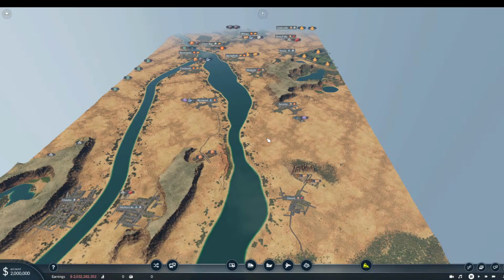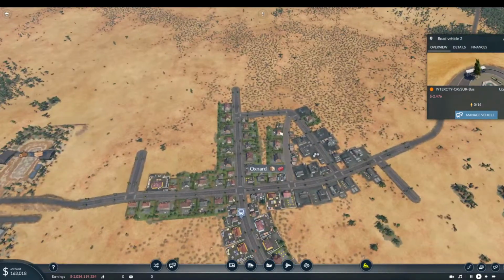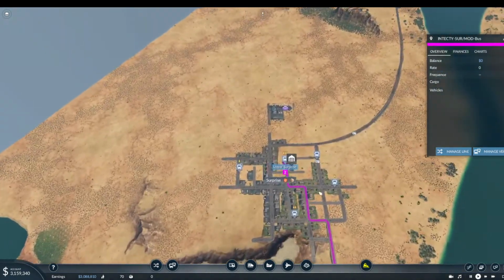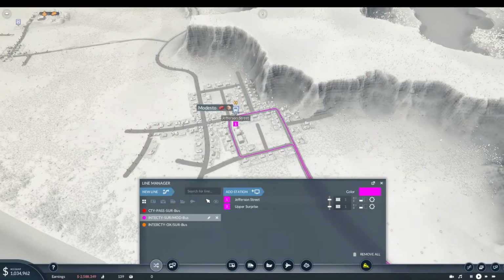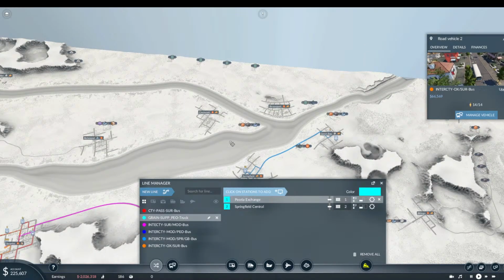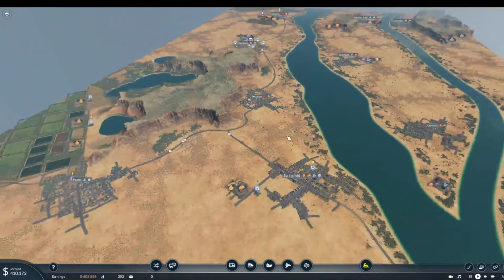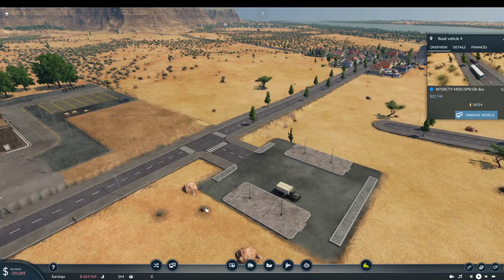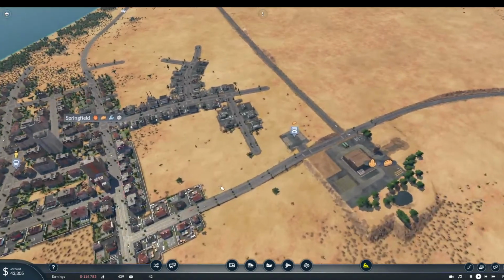Transport Fever 2- Small Map Mediocre Challenges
I thought a 3rd active series would be great/ I built a bad map aiming to place things better than AI. DId I? Probably not.

Music Heard during Stream courtesy of  "Master Planned Music"

PC SPECS
CPU:  Processor AMD Ryzen 5 3500 6-Core Processor, 3593 Mhz, 6 Core(s), 6 Logical